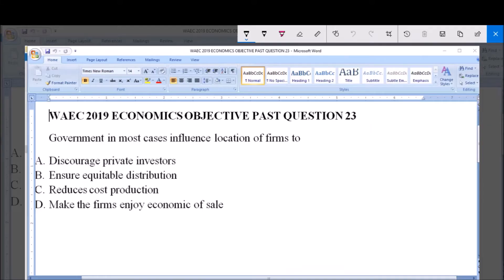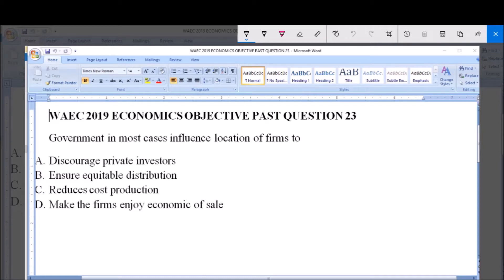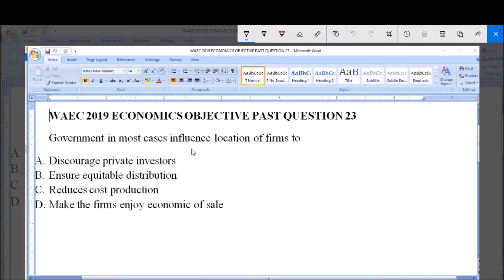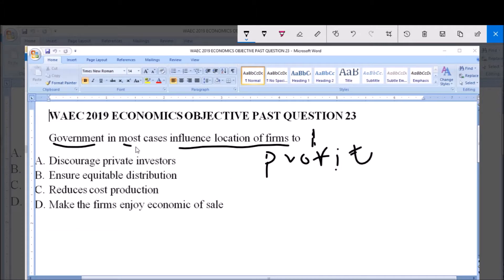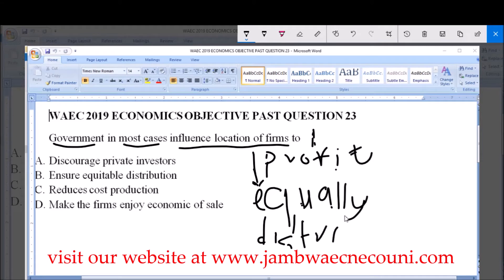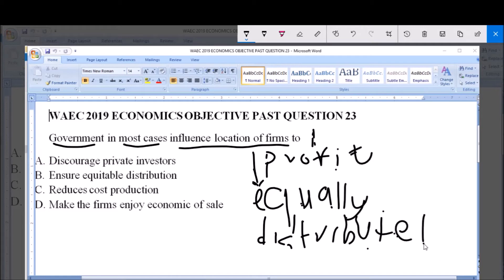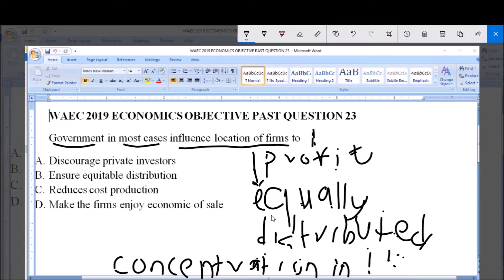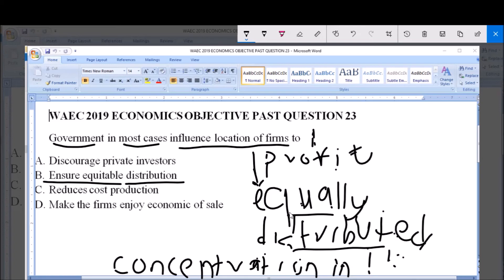WASSCE 2019 ECONOMICS OBJECTIVE PAST QUESTION 23 Government influence on firm location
Luno
You're invited!

1. Sign up with my invite link
2. Deposit and buy NGN 5,000 in BTC (Luno exchange not included)
3. We both get NGN 250 free BTC